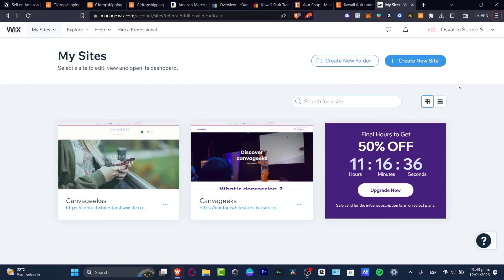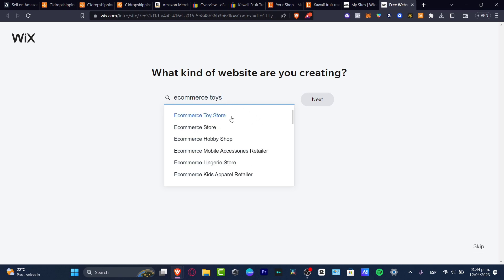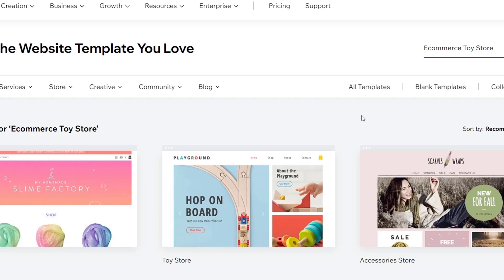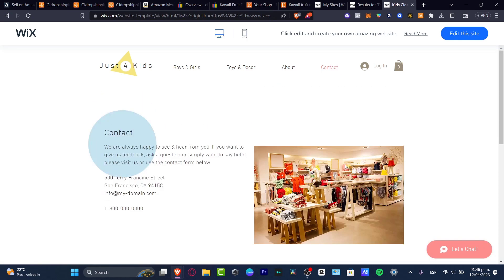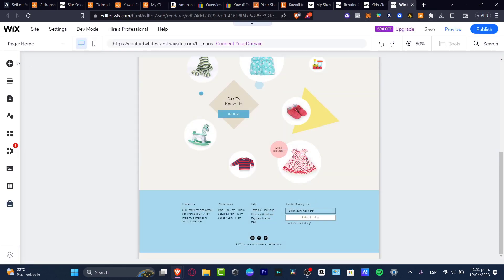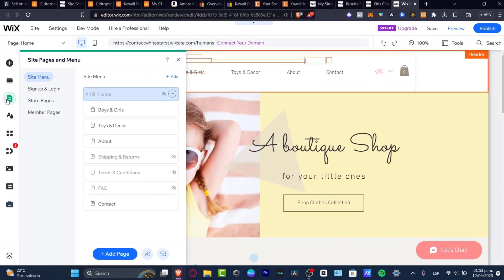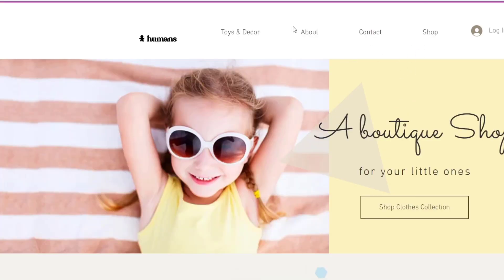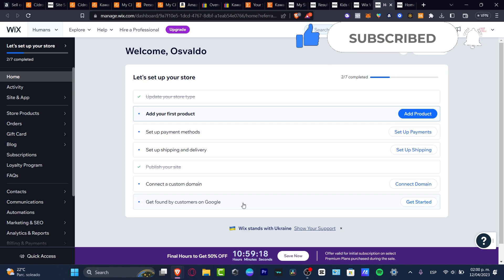How To Create A Wix Website FREE in 2026 - Tutorial For Beginners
Creating a Wix website for free is a straightforward process that can be completed in a few easy steps. First, select a template that best suits your needs and customize it by adding your own images and text. Then, add pages to your site, such as an About page, Contact page, or Blog page.

Next, choose and add desired features, such as e-commerce capabilities, social media integration, or a booking system. Once your site is complete, publish it and promote it through social media or email marketing. With Wix's user-friendly interface and a variety of features, creating a professional-looking website for free has never been easier. ‎